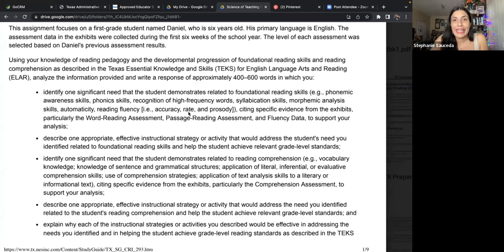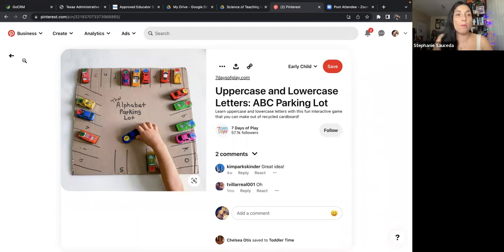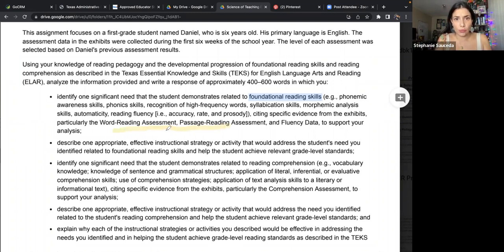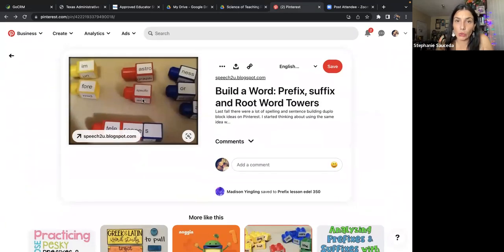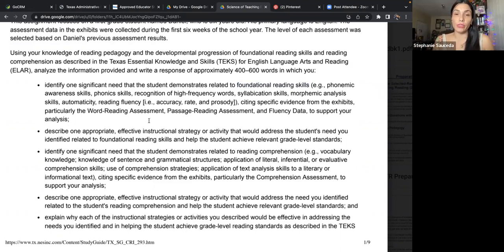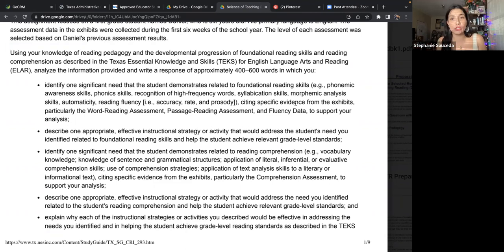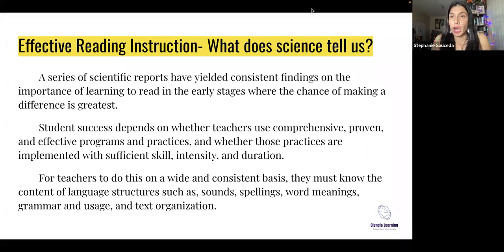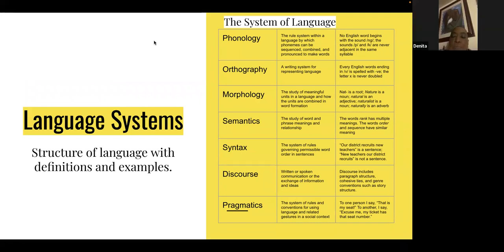Preparing for TEXES STR with Pinterest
Pinterest is a gold mine of resources!